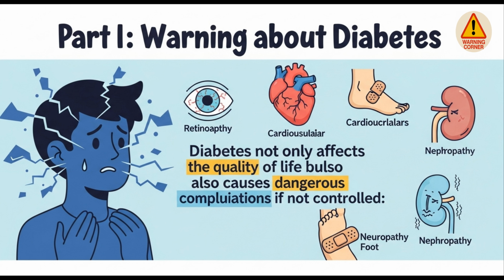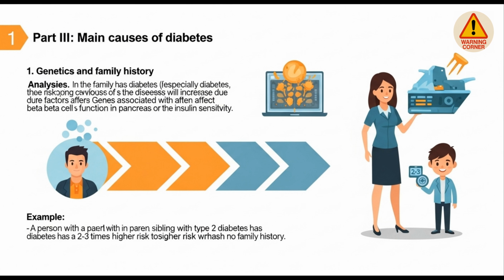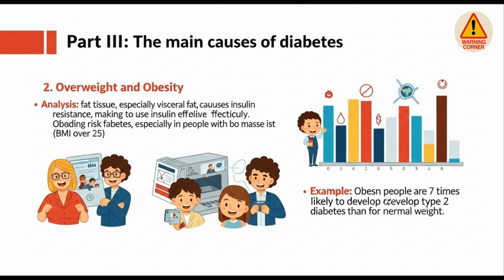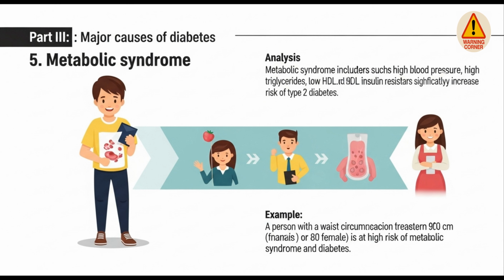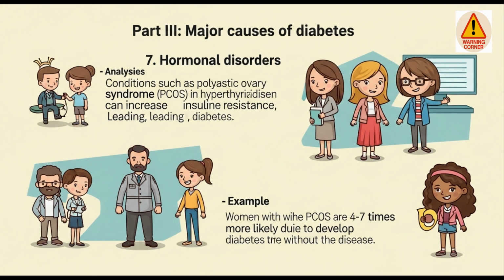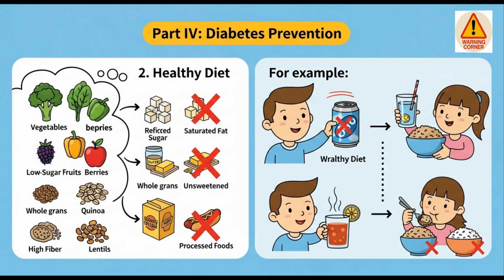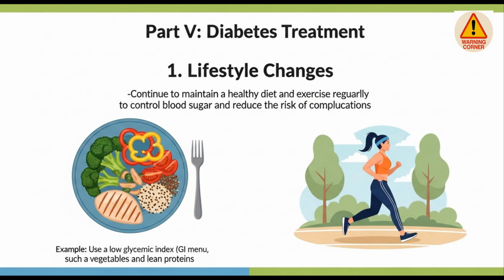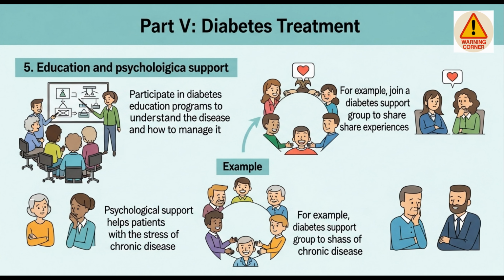Diabetes warning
I. Diabetes Warning
Diabetes is a chronic and dangerous disease that, if left uncontrolled, can cause:

Acute complications: Such as hypoglycemia or hyperglycemia, which can lead to coma or death.

Chronic complications: Including cardiovascular disease, kidney failure, diabetic retinopathy, and nerve damage that may lead to limb amputation.

Economic impact: High treatment costs place a heavy burden on families and society.

Solution: Early detection and a healthy lifestyle can help control the disease and prevent complications.

II. Introduction to Diabetes
Definition: Diabetes is a chronic metabolic disorder characterized by high blood sugar levels due to insufficient insulin production or ineffective insulin use.

Types of Diabetes:

Type 1 Diabetes: Caused by the immune system destroying insulin-producing cells, common in children and young adults.

Type 2 Diabetes: The most common type, usually affecting adults, especially those who are overweight or obese.

Gestational Diabetes: Occurs during pregnancy and usually disappears after birth, but increases the risk of developing type 2 diabetes later.

Global situation: The number of diabetes cases is rising rapidly due to unhealthy lifestyles and diets.

III. 10 Major Causes of Diabetes
Genetics & Family History: A family history of diabetes significantly increases the risk due to inherited factors.

Overweight & Obesity: Excess fat, especially visceral fat, causes insulin resistance.

Unhealthy Diet: High intake of sugar, saturated fats, and processed foods increases blood sugar and insulin stress.

Physical Inactivity: Sedentary lifestyle reduces insulin sensitivity and glucose metabolism.

Metabolic Syndrome: Includes abdominal obesity, high blood pressure, high triglycerides, low HDL, and insulin resistance.

Chronic Stress: Prolonged stress increases cortisol and adrenaline, disrupting blood sugar control.

Hormonal Disorders: Conditions like PCOS and hyperthyroidism increase the risk of insulin resistance.

Age: Risk increases after 45 due to reduced insulin sensitivity and pancreatic function.

Long-term Medication Use: Drugs like corticosteroids or antipsychotics can raise blood sugar.

Gestational Diabetes or Large Babies: Women who had gestational diabetes or gave birth to babies over 4 kg are at higher risk.

IV. Diabetes Prevention Measures
Maintain a Healthy Weight: Losing 5–10% of body weight can significantly reduce risk.

Healthy Diet: Focus on vegetables, whole grains, fiber-rich foods; limit sugar and processed food.

Increase Physical Activity: At least 150 minutes/week of moderate exercise like walking, swimming, or cycling.

Manage Stress: Practice meditation, yoga, deep breathing; ensure 7–8 hours of sleep per night.

Regular Health Check-ups: Monitor blood sugar, blood pressure, and cholesterol, especially for those over 45 or with risk factors.

Avoid Drug Misuse: Consult doctors when using long-term medications that may affect blood sugar.

V. Diabetes Treatment Methods
Lifestyle Changes: Maintain a low glycemic index diet and regular physical activity.

Medication: Drugs like metformin or insulin may be prescribed depending on the condition.

Regular Blood Sugar Monitoring: Use home glucose monitors to track and adjust treatment as needed.

Treat Related Conditions: Control blood pressure, cholesterol, and other cardiovascular risks.

Education & Psychological Support: Join diabetes education programs and support groups for better management.

VI. Conclusion
Diabetes is a serious but manageable disease if detected early and treated properly.

Understanding the causes, prevention, and treatment is crucial to reducing its impact.

Take action today to protect your health and the health of your loved ones!